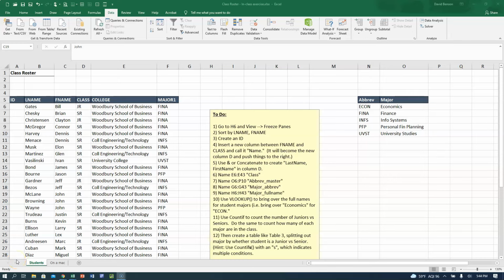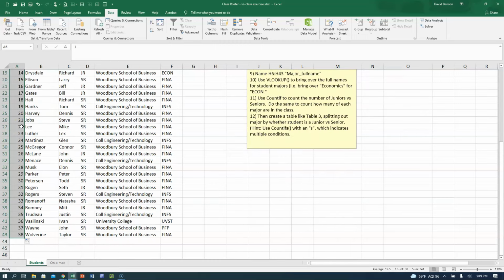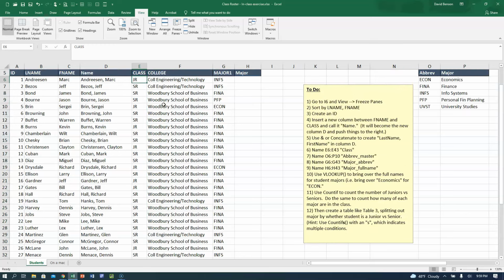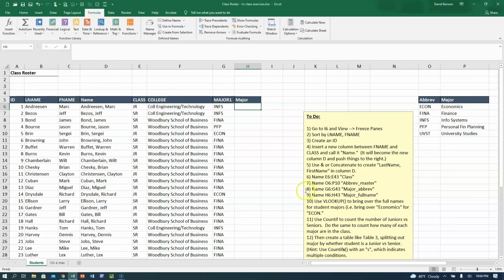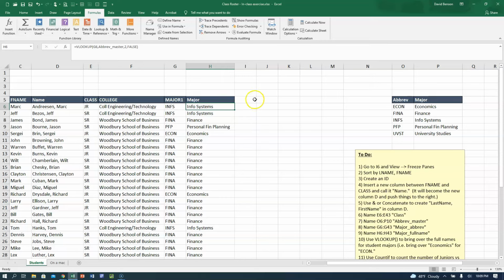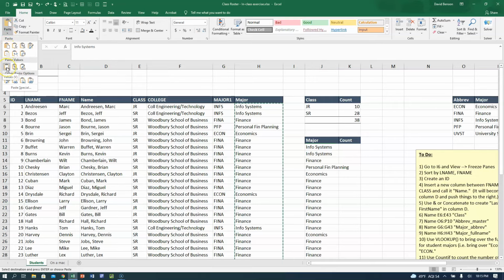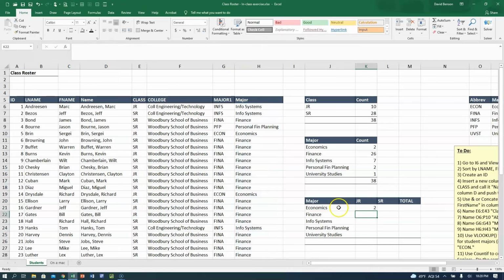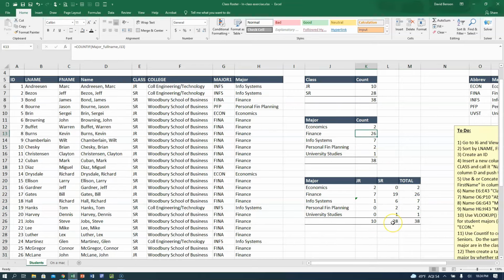Class Roster Exercise - Summarizing student data using COUNTIF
This video explains how to complete the class roster exercise for class.  In this exercise you'll use CONCATENATE, VLOOKUP, COUNTIF, and named ranges.

Chapters:
0:00 Getting started
1:44 Sort by last name and first name
2:55 Create the ID using autofill and the drag handle.
5:18 Using CONCATENATE to combine lastname, firstname
7:50 Navigate using CTRL + Arrow
9:18 Naming a range (creating a named range)
9:59 Editing a named range
13:34 Using VLOOKUP to find a match
17:59 Creating totals of Juniors & Seniors (using COUNTIF)
21:28 Remove duplicates to get list of unique majors
25:48 Totaling by class (JR, SR) and major